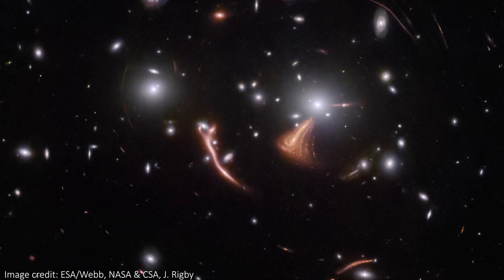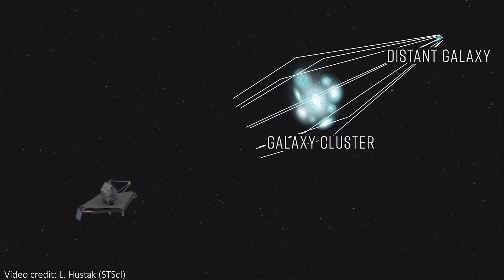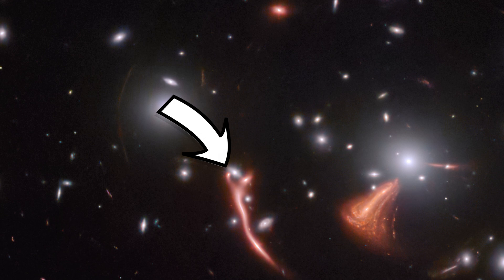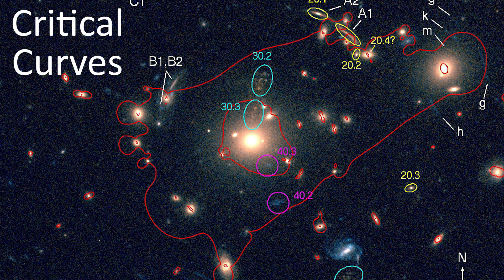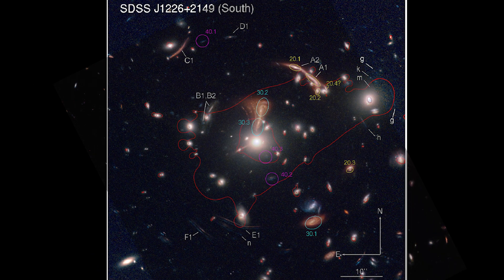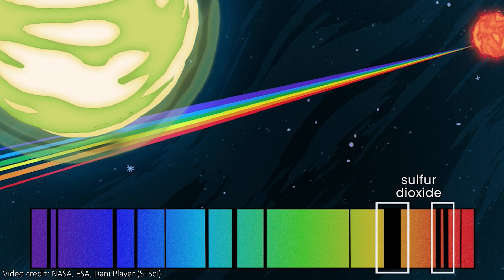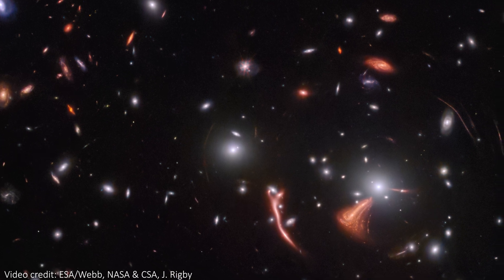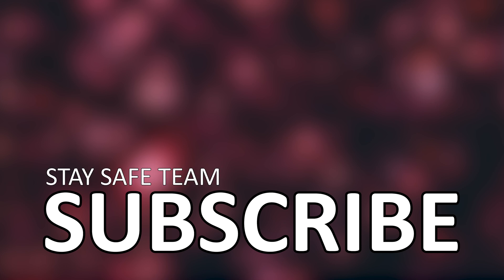JWST Images Galaxy Cluster and Sees the BEST Gravitational Lensing | Cosmic Seahorse Explained!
JWST has observed some awesome gravitational lensing recently, thanks to an awesome cluster of galaxies warping space. This gives rise to some epic lensing, including one galaxy that is now known as the Cosmic Seahorse. Thanks to comparable images from Hubble, we can map out exactly what's happening here and explain everything we see, which is awesome!

El Gordo Paper Credit: El Gordo cluster as seen by JWST (Diego, J. M., et al., 2023, A&A, 672, A3)

Hey team!